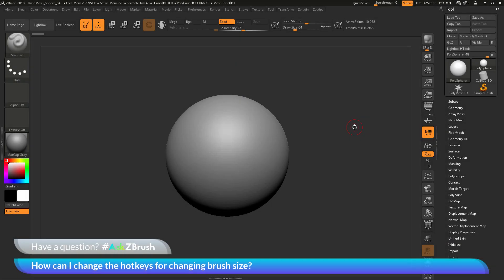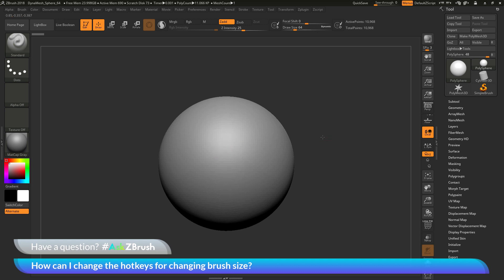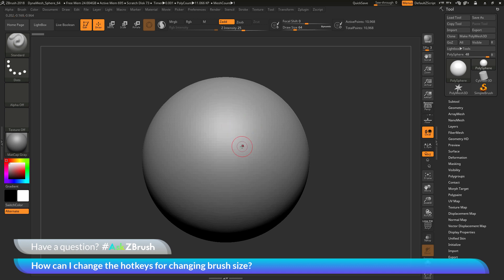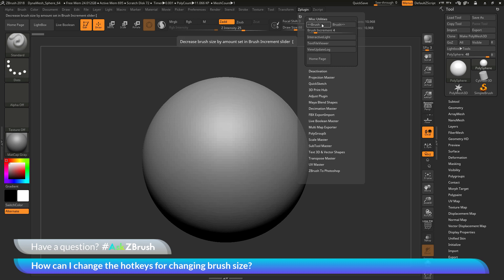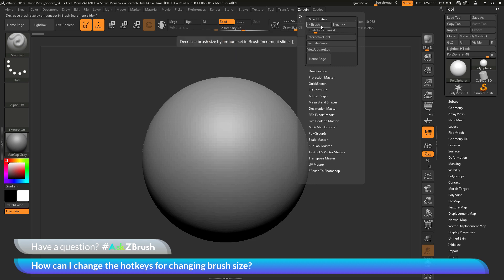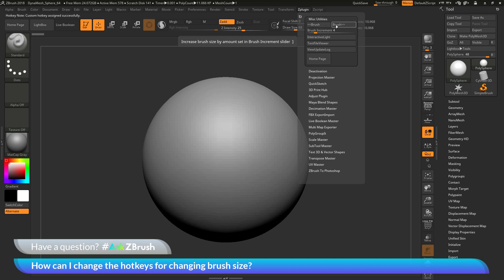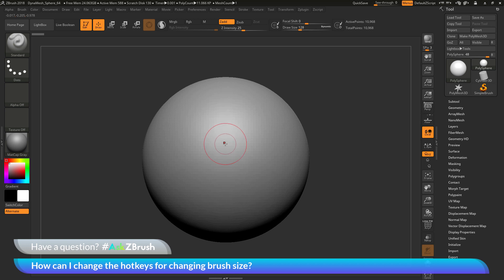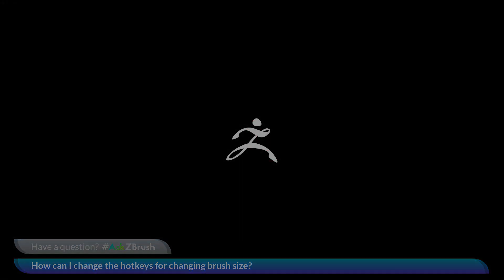AskZBrush: “How can I change the hotkeys for changing brush size?”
Video covers how to change the default hotkeys of [ and ] for changing brush size. The buttons that increase and decrease draw size can be found in [ZPlugins:Misc Utilities]